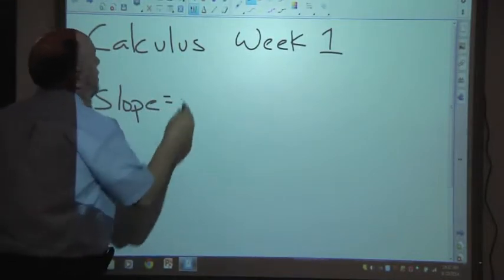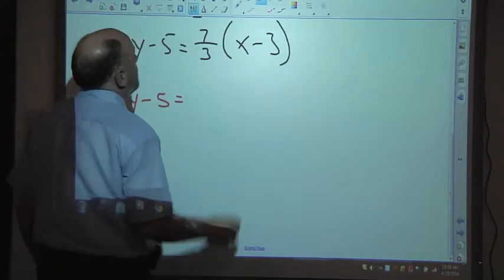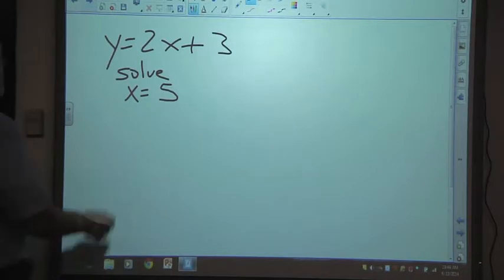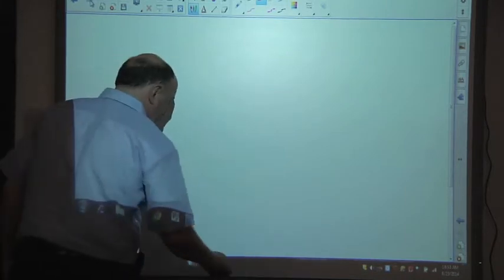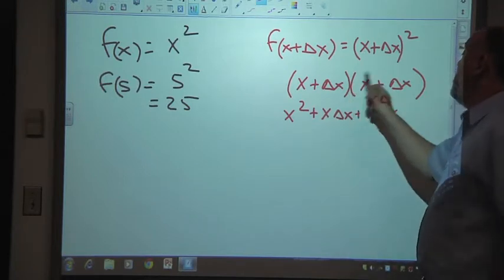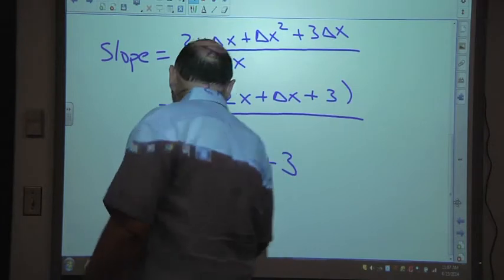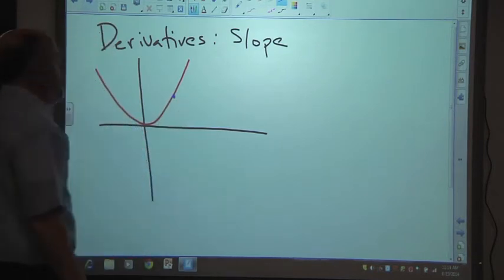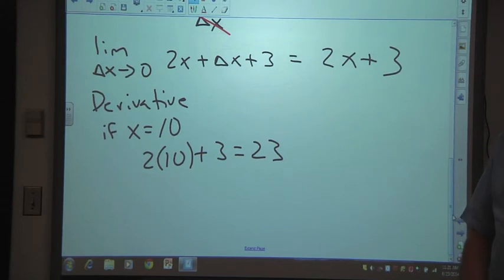Calculus Week 1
Topics Covered: slope of a line, limits